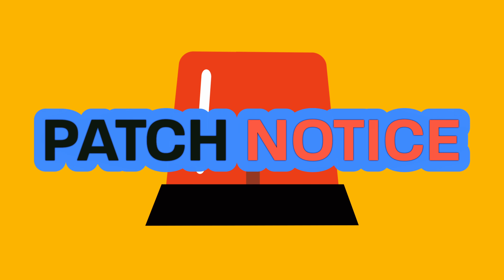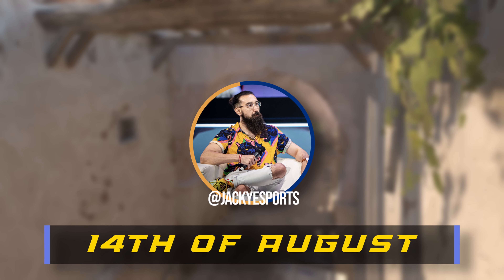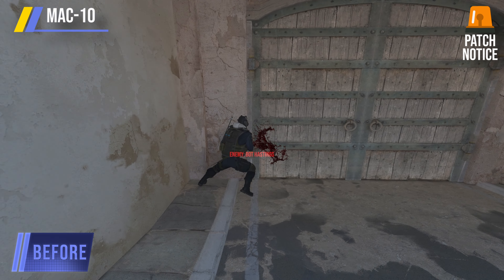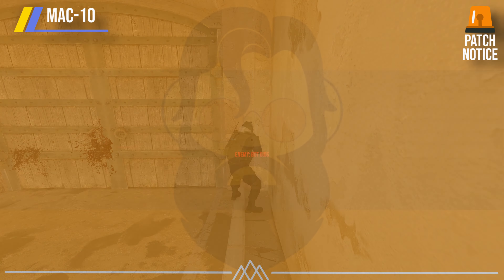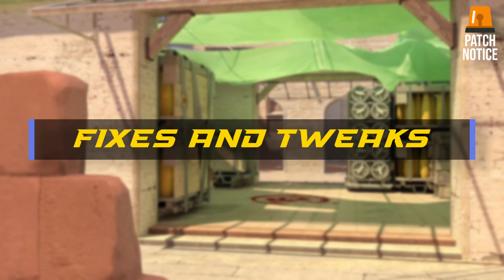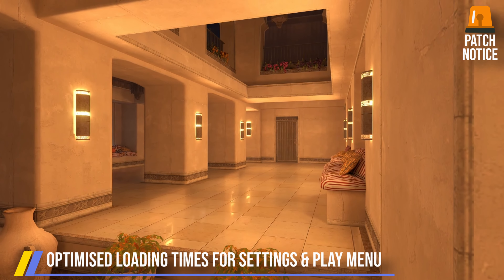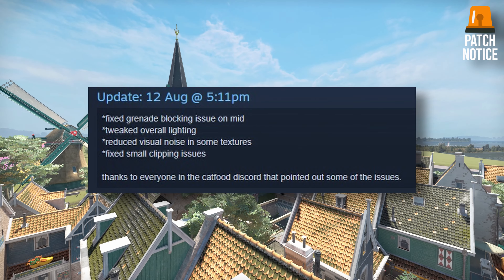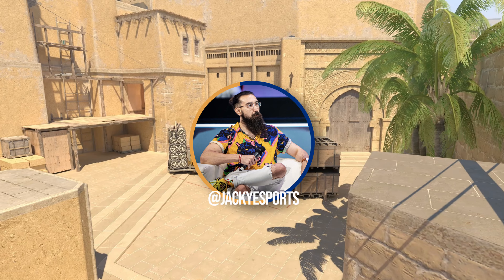CS2 UPDATE - PLAYER MOVEMENT CHANGED! I Patch Notice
Patch Notice: CS2 Update for the 13th of August 2024

Welcome to Patch Notice where I bring you the latest news and updates on the now RELEASED CS2! In this video we dive deep into the patch, dropped on the 13th of August 2024.

What's New in this CS2 Patch?
⚠️ Changes to player tagging speed
⚙️ Fixed Bomb Plant Bug
🗺️ Updates to Community Maps

And MORE! Watch to find out 👀

⏱️Timestamps⏱️

0:00 - Intro
0:12 - Movement Changes
1:25 - Fixes and Tweaks
2:00 - Map Changes